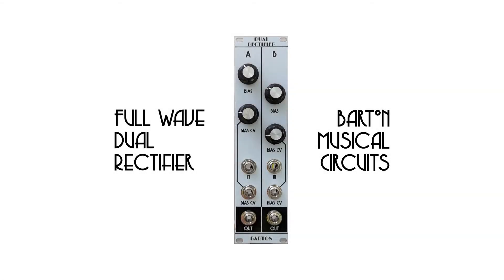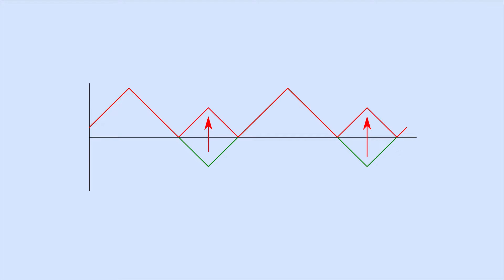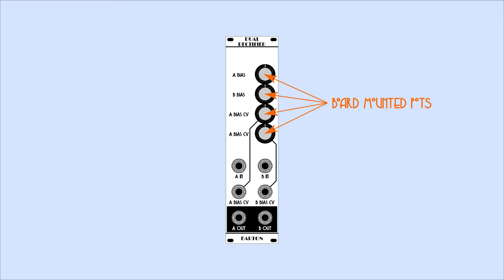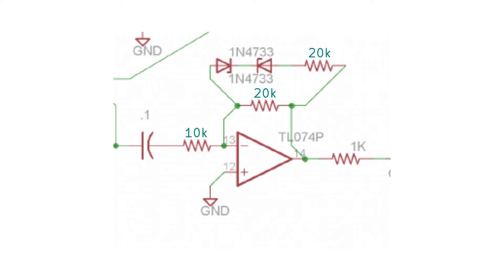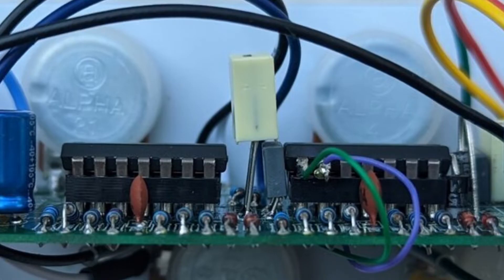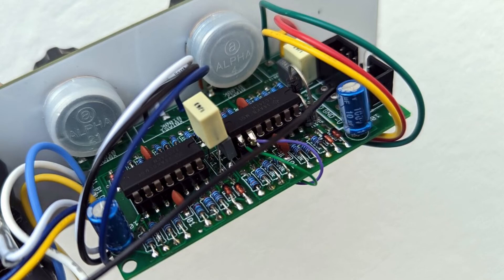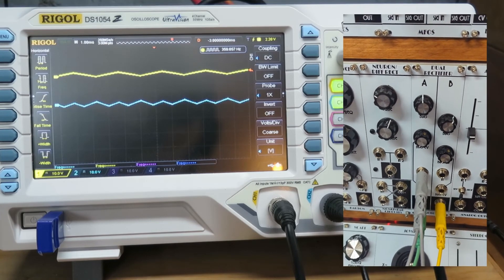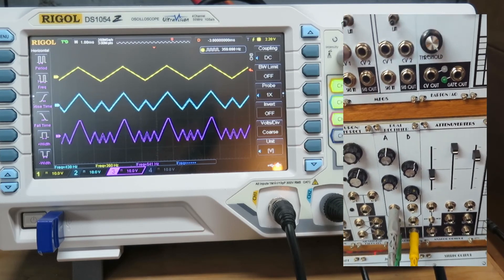Barton full wave dual rectifier synth module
This is a Kosmo format build of the Barton Musical Circuits BMC21 Full Wave Dual Rectifier. It's a wave folder that takes simple waveforms such as triangle, saw, or sine and turns them into more complex waves with different harmonic content, with voltage controllable morphing between wave shapes. I built it on the BMC circuit board, with my own front panel, but did make some modifications.

00:00 Intro
00:10 What it does
03:28 My build — mods
06:29 My build — problems
09:23 Demo
13:27 Wrapup